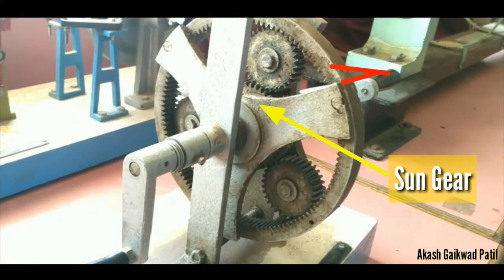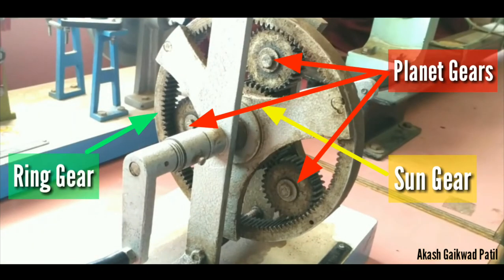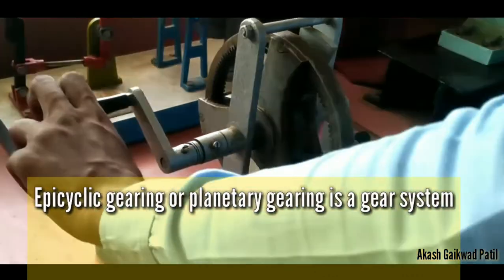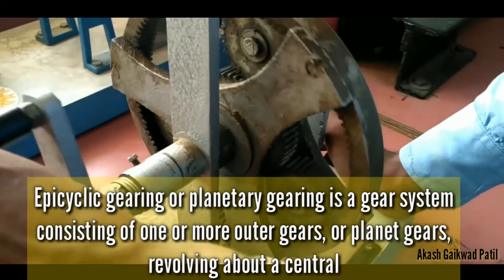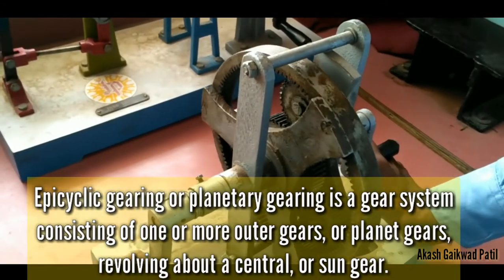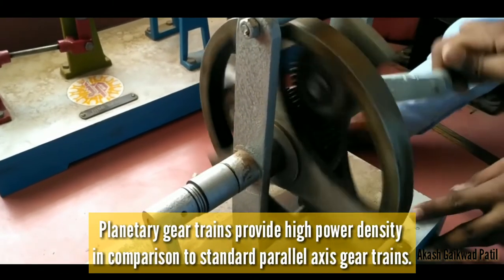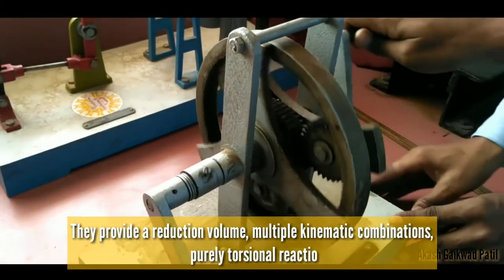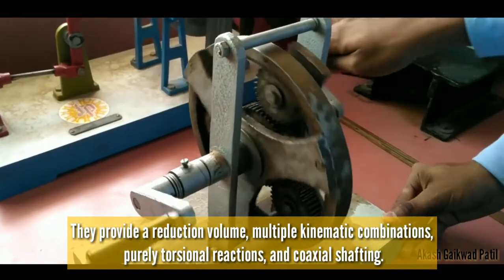Understanding Epicyclic Gear Train (Construction and Working) By Akash Gaikwad Patil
This video is about Epicyclic Gear Train
An epicyclic gear train (also known as planetary gear) consists of two gears mounted so that the center of one gear revolves around the center of the other. A carrier connects the centers of the two gears and rotates to carry one gear, called the planet gear, around the other, called the sun gear. The planet and sun gears mesh so that their pitch circles roll without slip. A point on the pitch circle of the planet gear traces an epicycloid curve. In this simplified case, the sun gear is fixed and the planetary gear(s) roll around the sun gear.

An epicyclic gear train can be assembled so the planet gear rolls on the inside of the pitch circle of a fixed, outer gear ring, or ring gear, sometimes called an annular gear. In this case, the curve traced by a point on the pitch circle of the planet is a hypocycloid.

The combination of epicycle gear trains with a planet engaging both a sun gear and a ring gear is called a planetary gear train. In this case, the ring gear is usually fixed and the sun gear is driven.
           Epicyclic gearing or planetary gearing is a gear system consisting of one or more outer gears, or planet gears, revolving about a central, or sun gear. Typically, the planet gears are mounted on a movable arm or carrier, which itself may rotate relative to the sun gear.

Benefits:

              Planetary gear trains provide high power density in comparison to standard parallel axis gear trains. They provide a reduction volume, multiple kinematic combinations, purely torsional reactions, and coaxial shafting. Disadvantages include high bearing loads, constant lubrication requirements, inaccessibility, and design complexity.